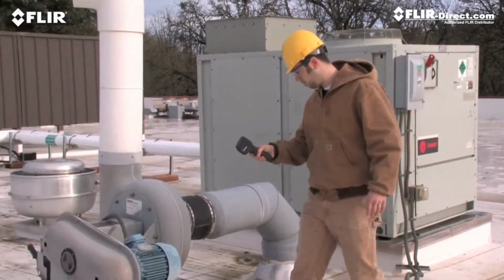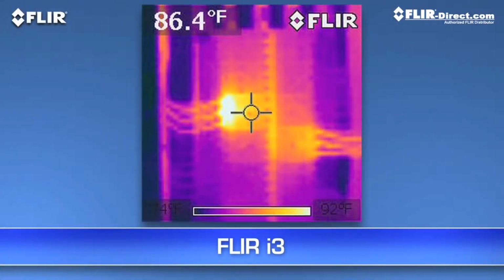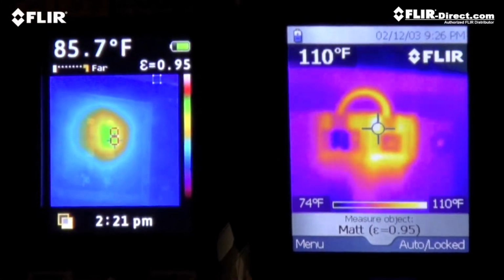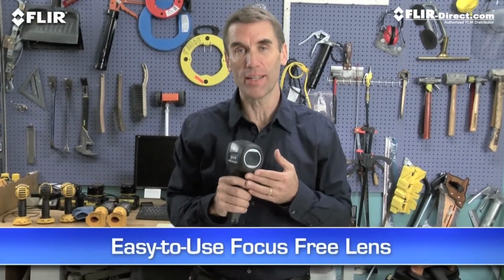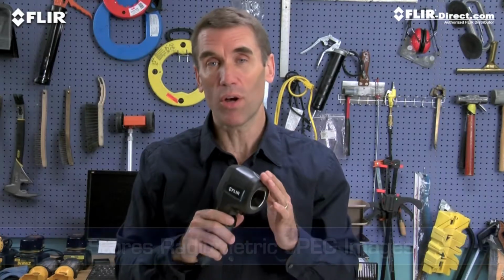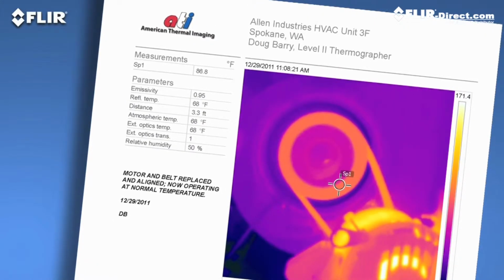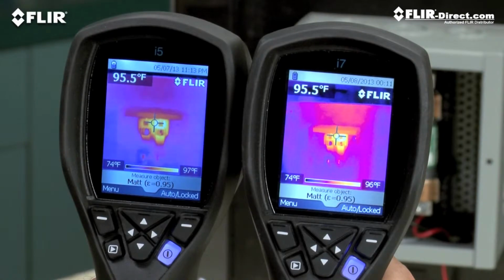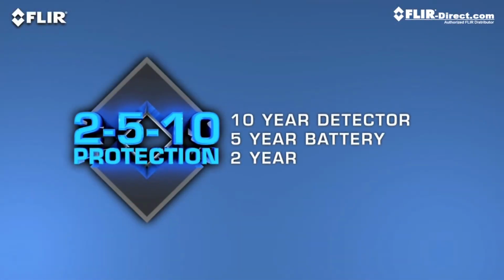How to choose FLIR I-series thermal imagers for electrical maintenance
Watch and learn as Bob takes you through some of the main electrical maintenance  features of the I-series thermal imagers to help you choose which is best for your needs.